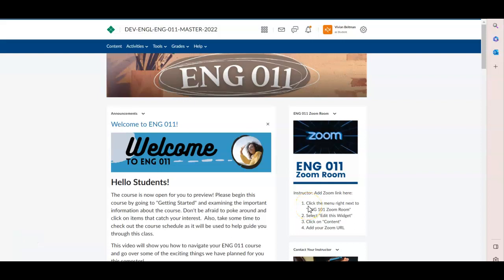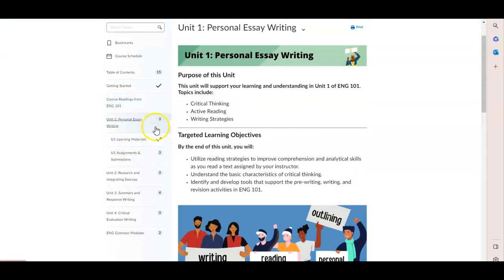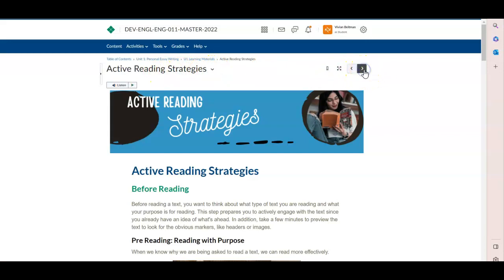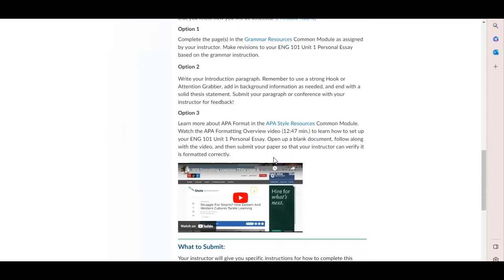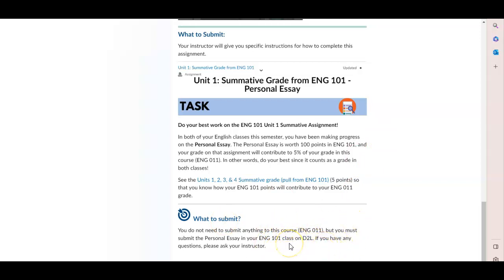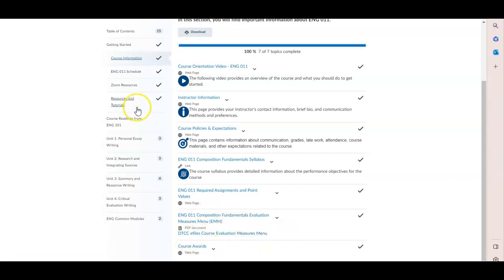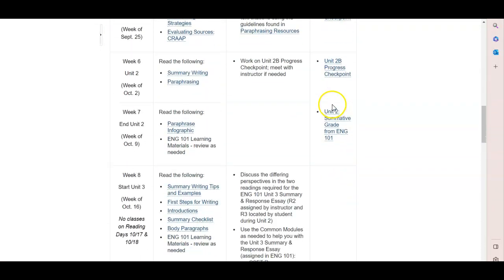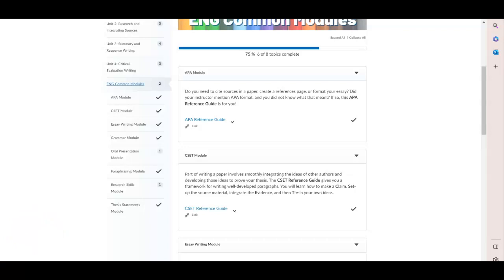ENG 011 Course Overview for Students